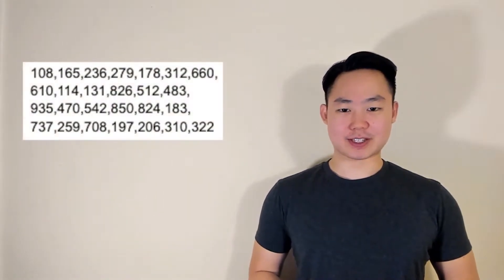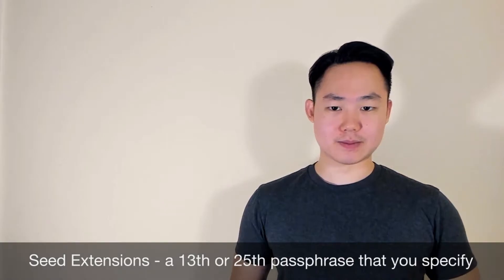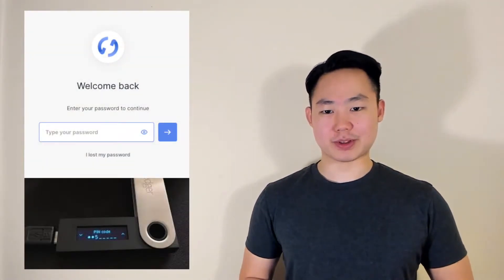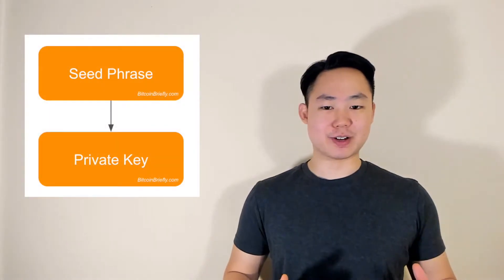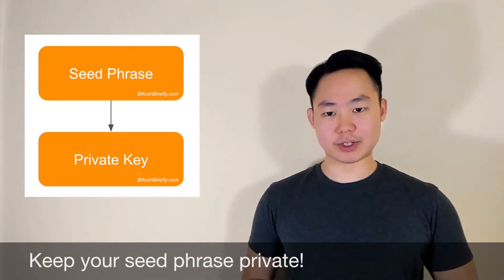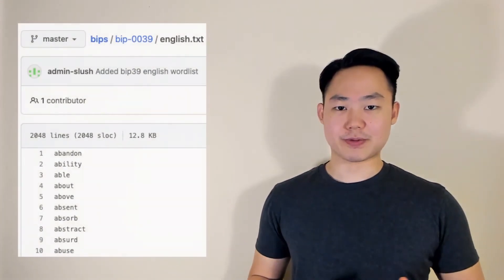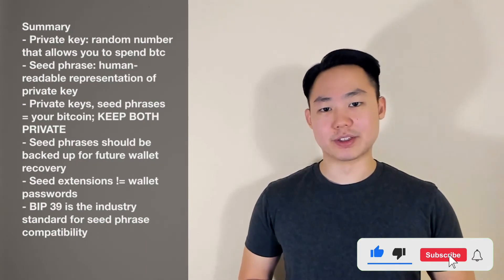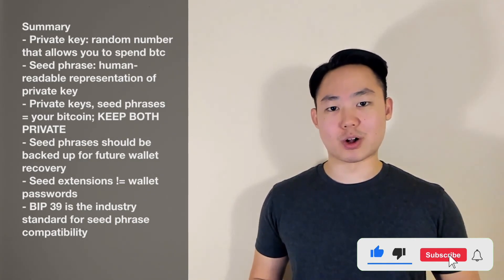Seed Phrase vs. Private Key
A private key allows you to spend bitcoin. A seed phrase is a human-readable representation of a private key. This video explains the difference between private keys and seed phrases.
▬▬▬  Timestamps  ▬▬▬▬▬▬▬▬

0:00 - Private key vs. seed phrase
0:09 - Private keys
0:30 - Seed phrases
0:57 - Seed extensions vs. passwords
1:31 - How wallets use seed phrases and private keys
2:04 - Recovering your wallet with your seed phrase
3:05 - BIP39
3:40 - Summary
4:21 - Closing comments

▬▬▬  Links  ▬▬▬▬▬▬▬▬▬▬▬▬▬▬